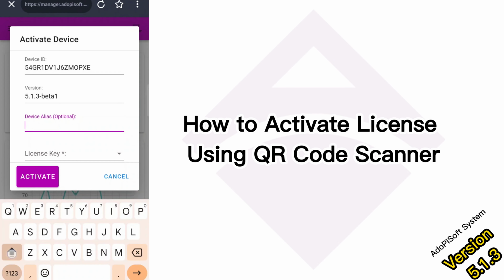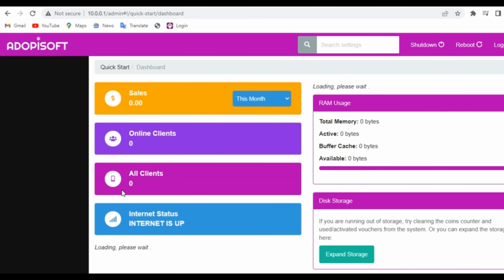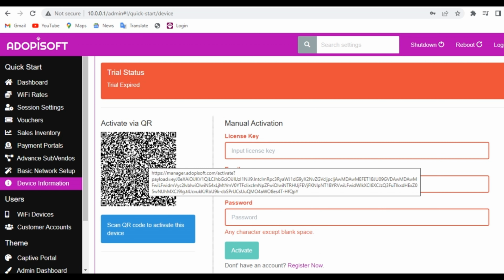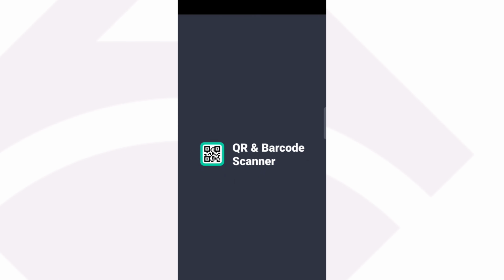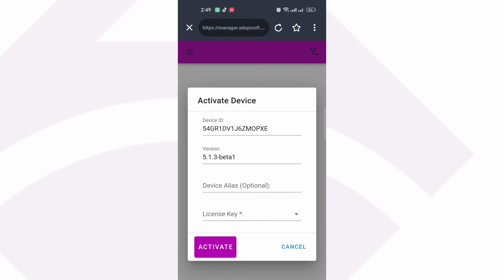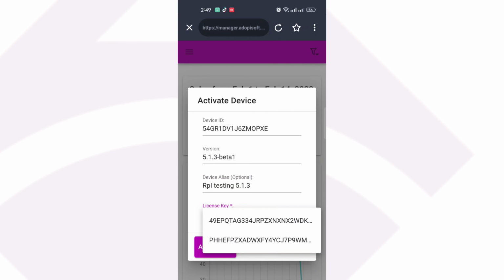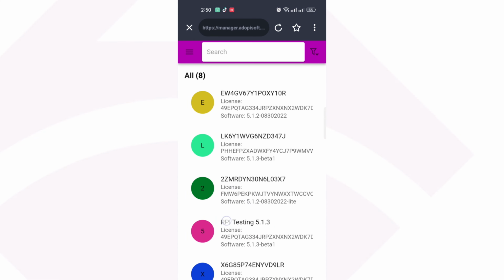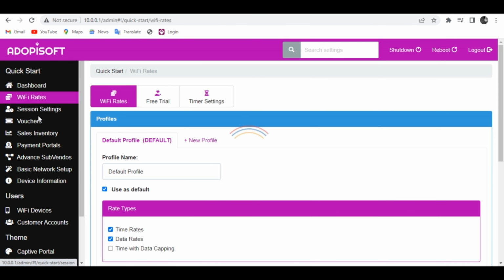Activate License Using QR Code Scanner | AdoPiSoft Version 5.1.3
Activating your license made easier! This is the step-by-step guide on how you can activate the license via the QR code scanner in version 5.1.3beta1 and up! Watch and learn!